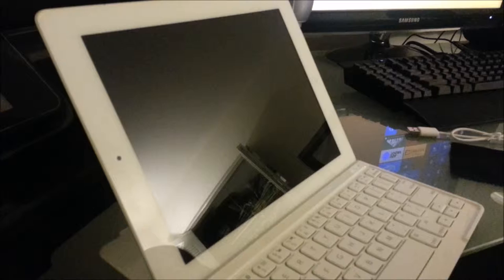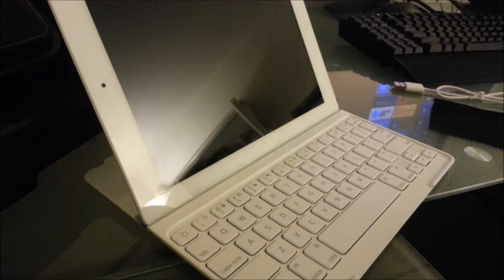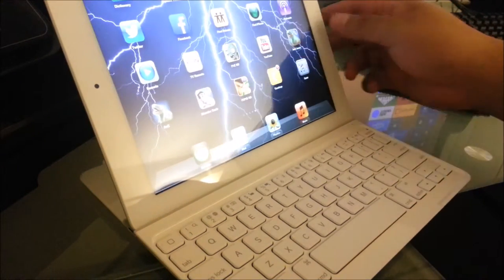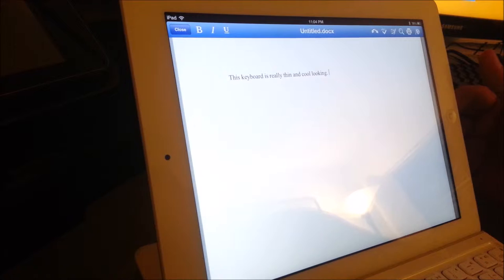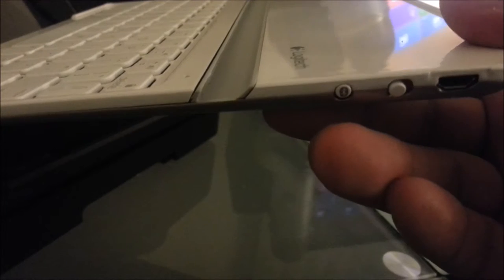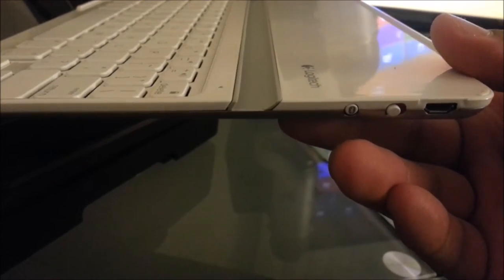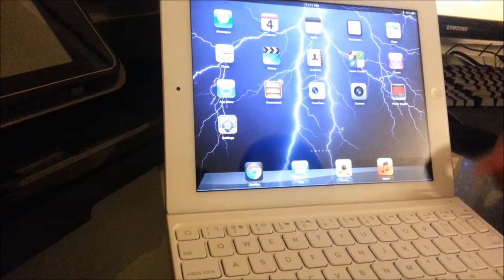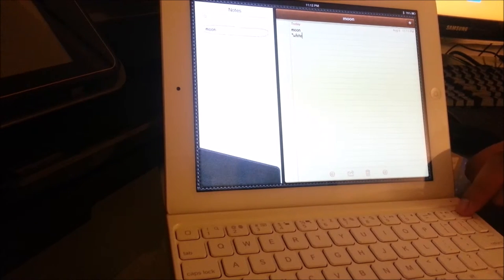First Look-Logitech Ultra-thin Keyboard cover (iPad)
Every time you do a disgusting bug is squished somewhere in the world!

Ask for steam/origin information

Official Partner(s)
Sion879 Twitter-@Sion879

Show him some love for helping keep the quality of my videos high!